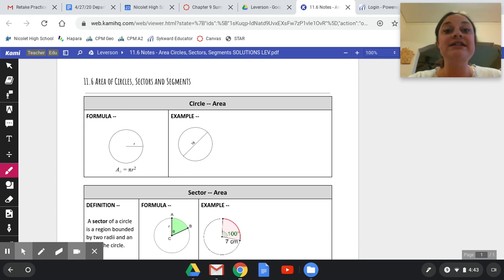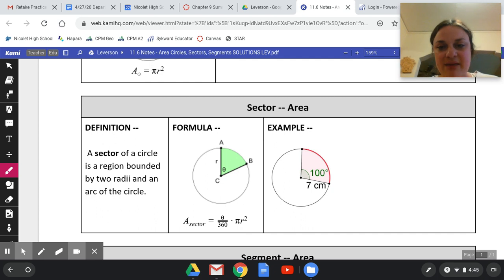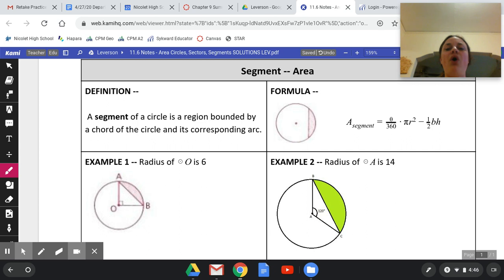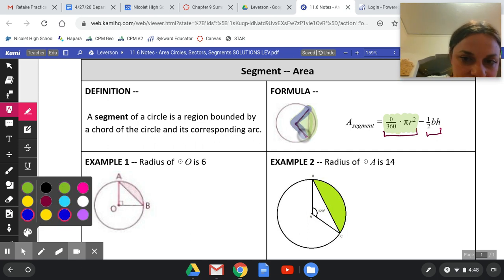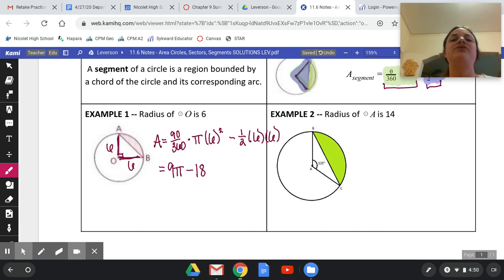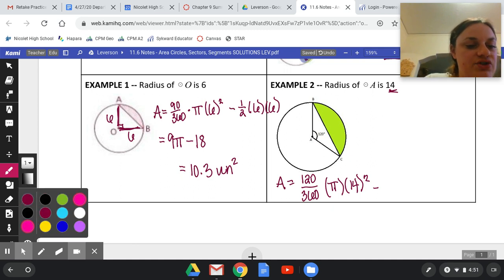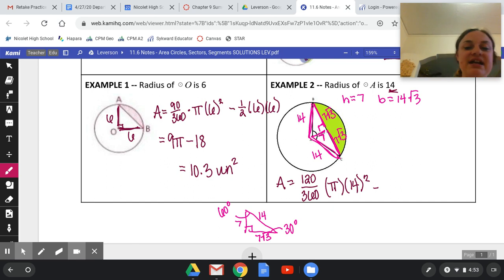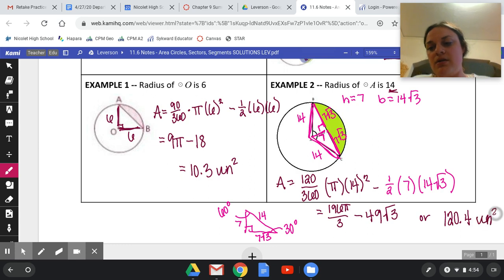11.6 Vlesson HGeo